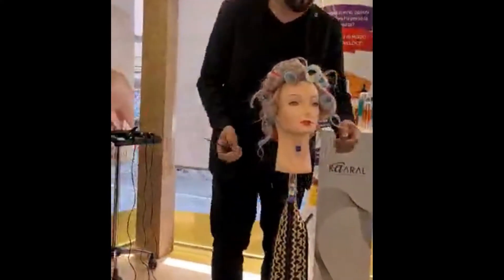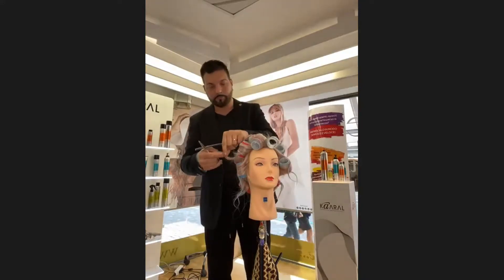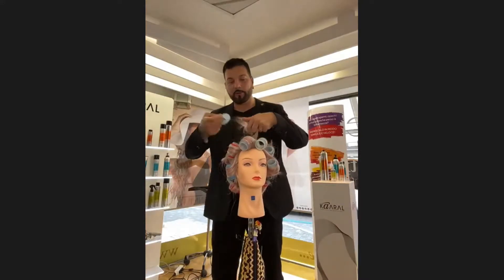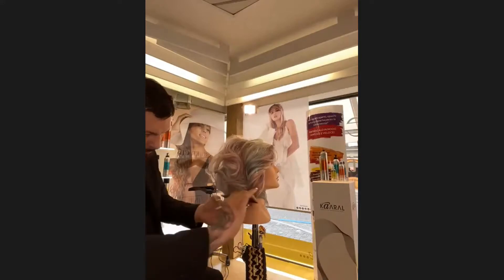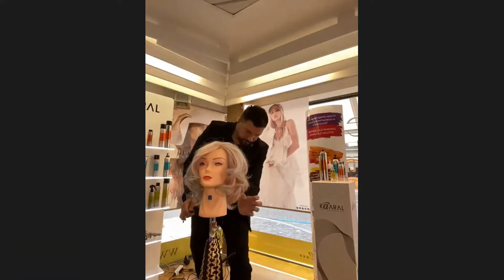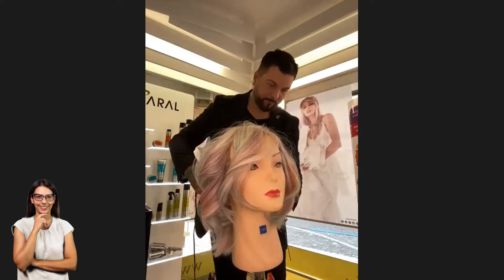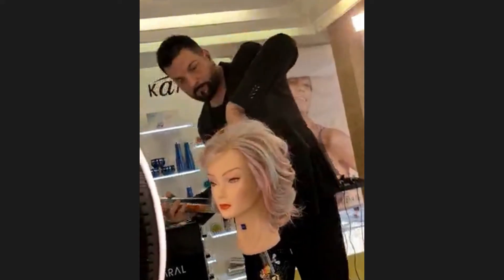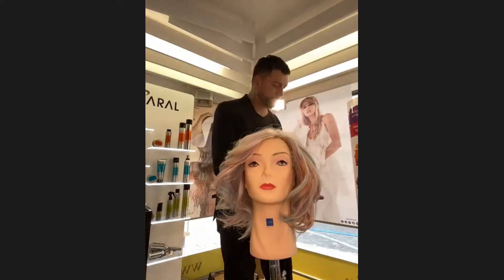HAIR TREND 2022 | incontrare Lia Mennitti & Jean Pierre Strangis International Hairstylist Italy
OH NO! Sisa 3 bulan lagi menuju 2022, jangan sampai gaya rambut kamu gitu-gitu aja lhoo! Nggak ada salahnya kan kalau kita mulai cari tau tren rambut 2022 mendatang?

Launching ZICOS - Zillennial Color System pada 9 September 2021 lalu, menghadirkan edukator Internasional dari Kaaral Italy, yaitu Lia Mennitti dan Jean Pierre Strangis. Selain memperkenalkan ZICOS sebagai tren warna rambut 2022 dari Ilvasto Hair Color Italy, kami memberikan edukasi mengenai gaya rambut terbaru 2022 yang bisa jadi ilmu baru bagi peserta webinar.

Demo styling rambut berlangsung sangat menarik dan banyak yang bisa dipelajari. Simak yuk tips dan trik gaya rambut 2022 dari ahlinya!